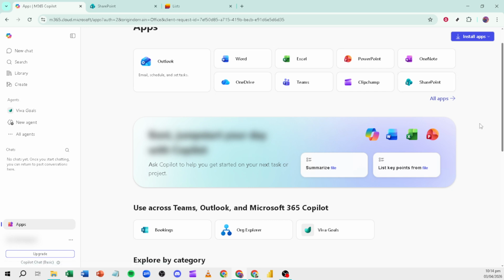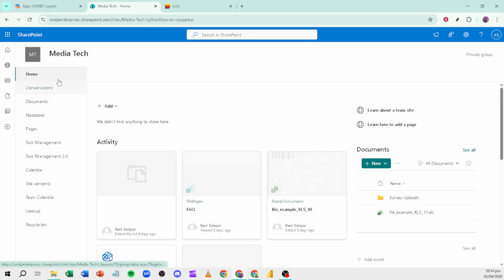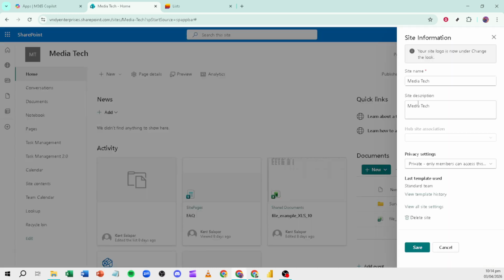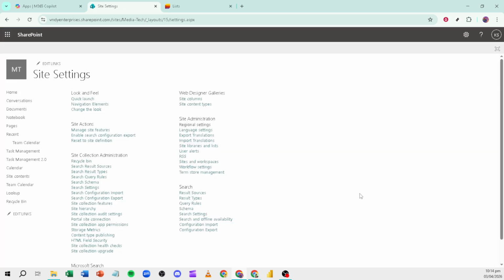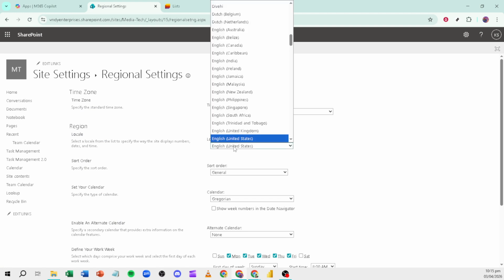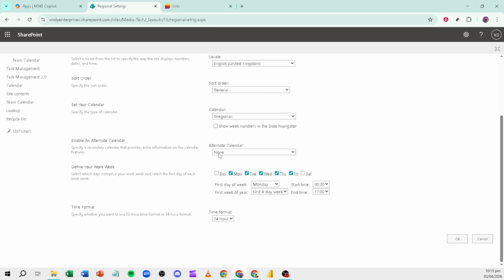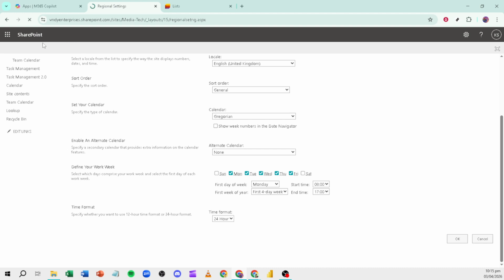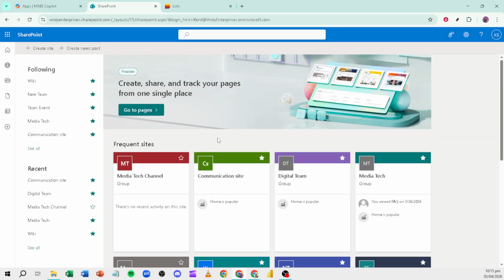How to Change Date Format in Microsoft Lists Step-By-Step [2026 Guide]